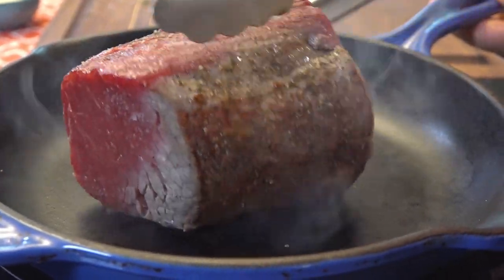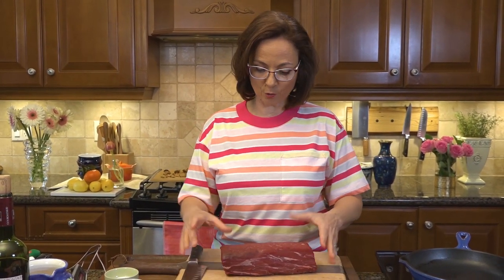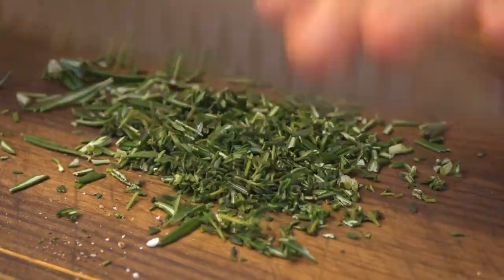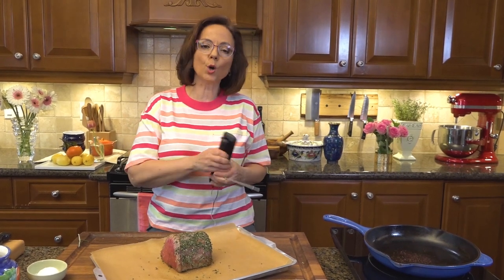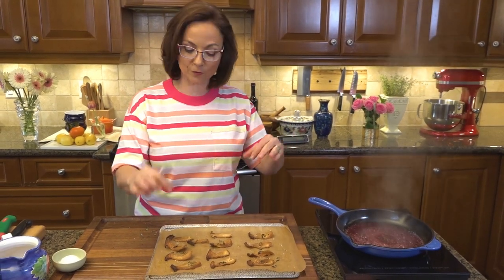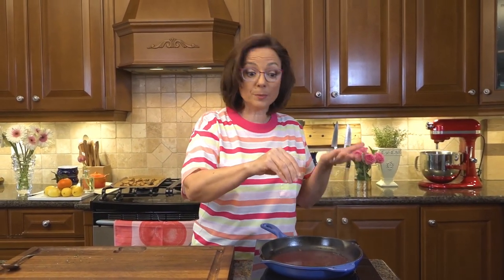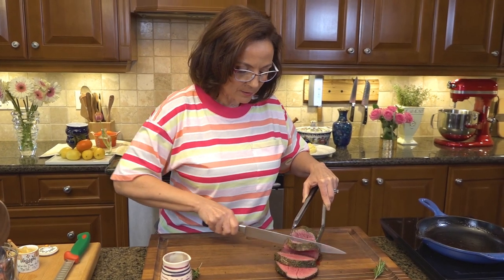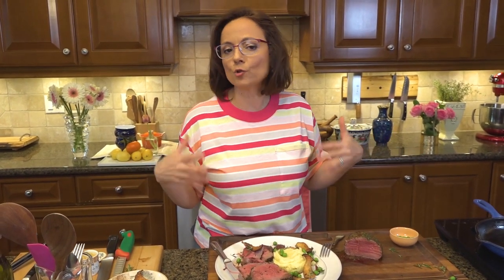How To Cook Perfect Beef Tenderloin | Christine Cushing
I show you how to master the highly prized roasted beef tenderloin or filet mignon and get rave reviews or what I call 10/10. First I show you why you should be cooking fillet mignon whole and then slicing it. And in 15 minutes how to make a quick red wine reduction that will taste like you ordered it in a restaurant. FULL RECIPE BELOW.

RECIPE: BEEF TENDERLOIN - FILET MIGNON

450 gm about 1 lb centre cut beef tenderloin
olive oil to brush

1 Tbsp. Dijon mustard (15 ml)
freshly chopped rosemary and thyme

4   thinly sliced  king oyster mushrooms ( for crispy chips)
2 tsp. extra virgin olive oil (10 ml)
salt and pepper to taste
chopped thyme

Red Wine reduction :

1 small shallot, finely sliced
1 cup  dry red wine  (250 ml)
splash sherry or port, optional
3/4  cup rich  veal or beef stock  ( 175 ml)
chopped thyme
bay leaf
1 tsp. butter, optional for extra sheen ( 5 ml)

Preheat oven to 350 D.

Brush beef with oil and season with salt and pepper.   Sear in a hot dry cast iron skillet  for about 2 minutes per side, rolling to get even brown crust.  Remove pan from heat.

Brush warm beef with mustard and roll in chopped rosemary and thyme.  Transfer to a baking sheet and insert thermometer probe - setting to 117 D F.  Bake at 350 for 10-12 minutes or until internal temperature is 117 D for medium rare.  Rest for 15 minutes.

Meanwhile, return skillet to  heat on medium and add the chopped shallot.  Deglaze with red wine and sherry and chopped thyme and simmer until reduced by 2/3's. Adjust seasoning and strain. Swirl in a little cold butter for a richer sauce.  Remove immediately from heat .

Slice beef into medallions and drizzle with sauce. Serve with mashed potatoes, boiled peas and mushroom chips, if desired.

Serves 2